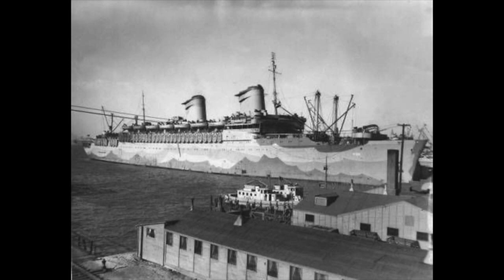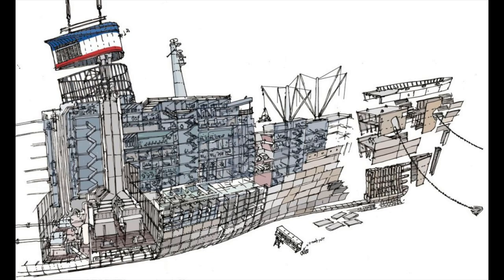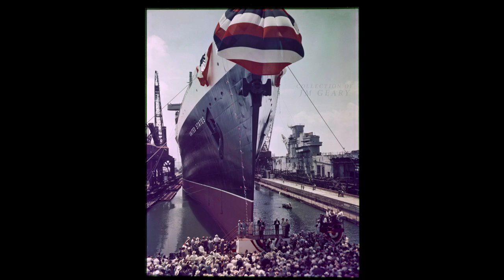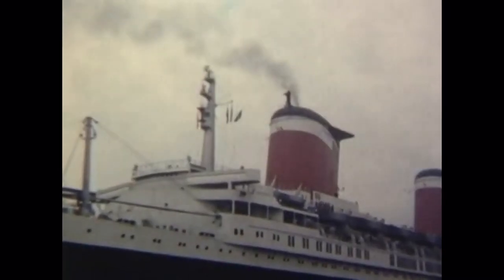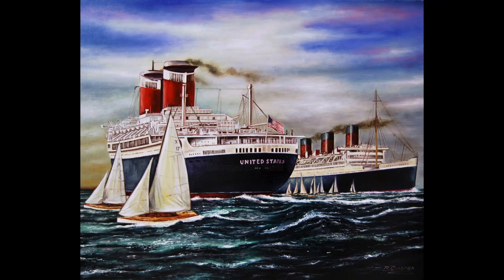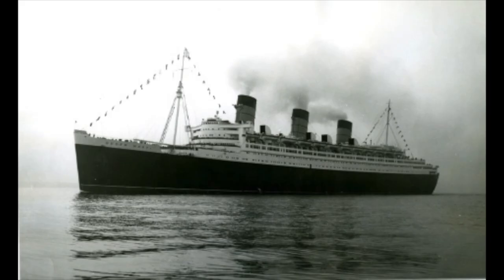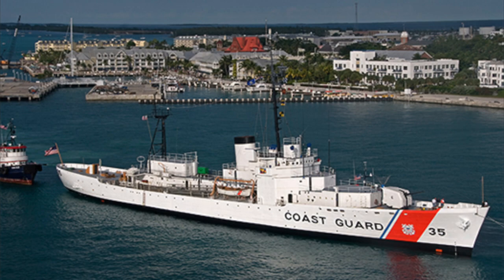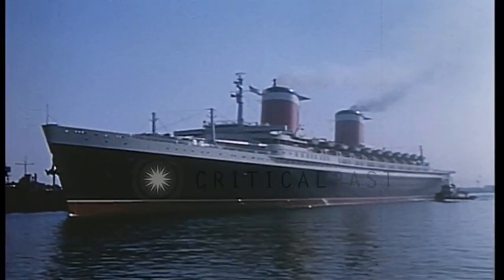S.S. United States: History's Most Famous, Yet Overlooked Ship.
Yes, S.S. United States Week 2022 is here, and this time around there will be four videos, with the next three coming out on July 6th, July 8th, and July 10th, so stay tuned!

Also sorry its coming out so late, YouTube decided to make a 1.5 hour long upload take 5+ HOURS.